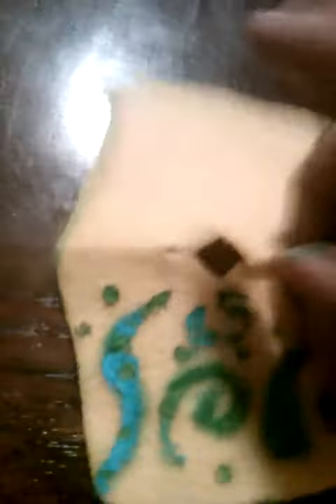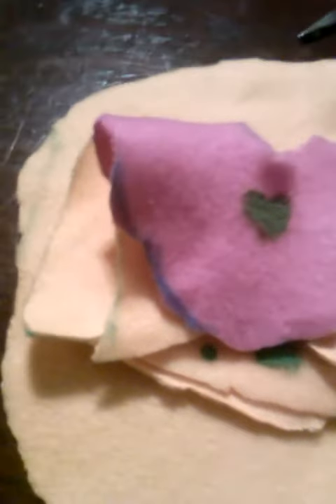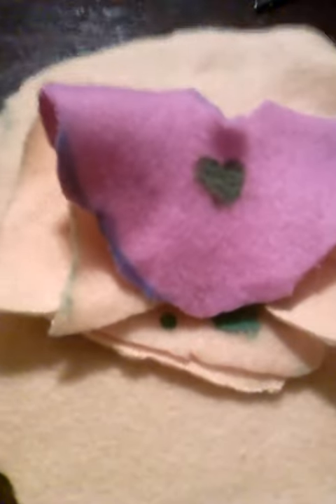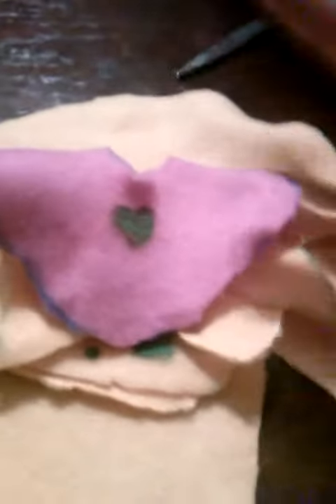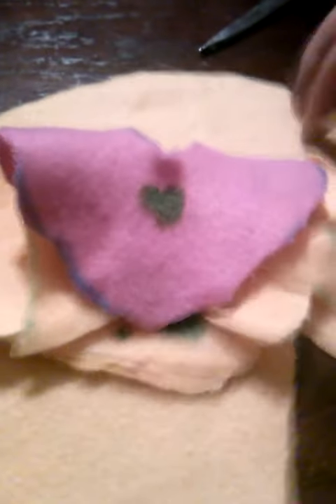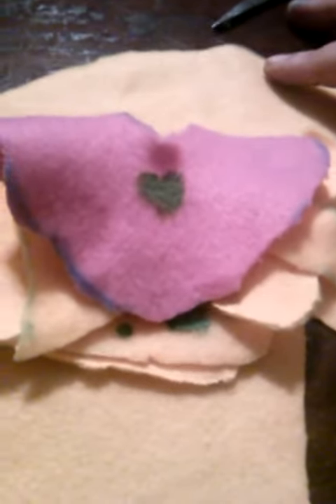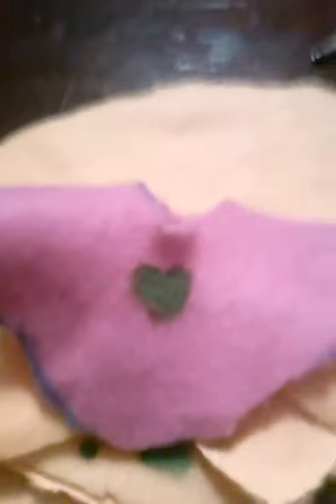My. Custom skirt for diy dolls stuff